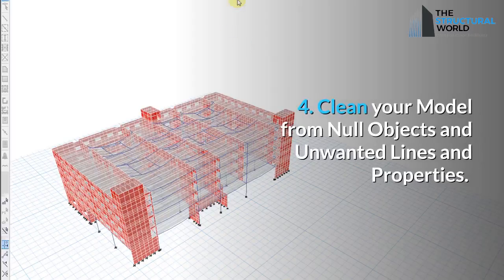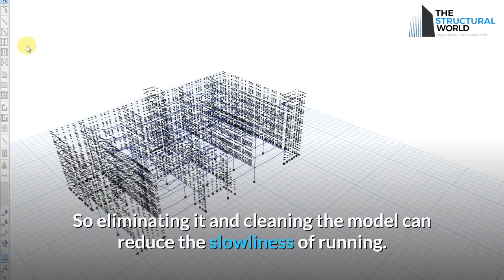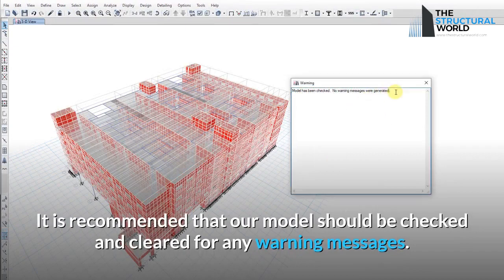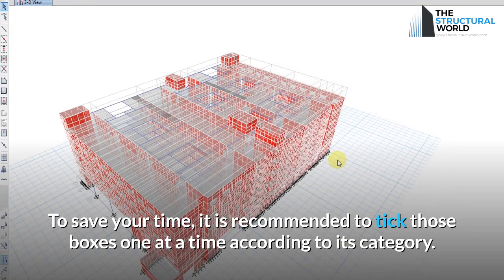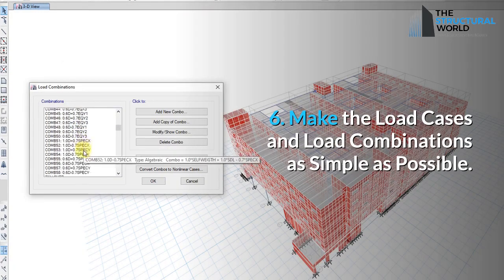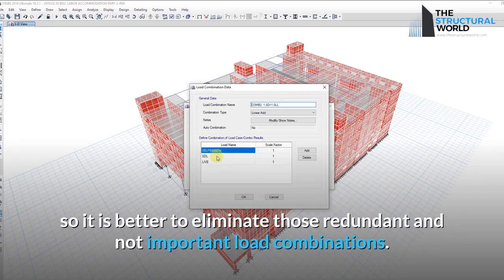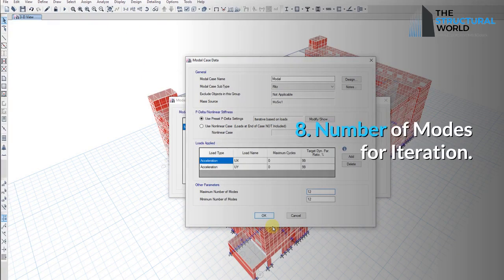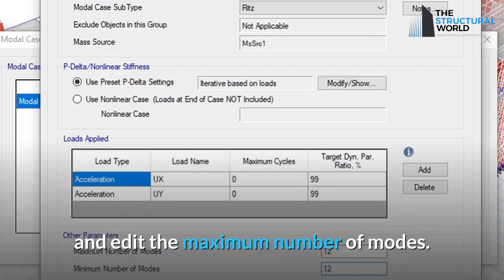Why ETABS Takes Too Long to Run Analysis | How to Avoid It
These reasons might be the cause of the slow analysis of your ETABS model, check it out to avoid them.

Want to learn more about ETABS and other Structural Software? Enroll in our online course

This video has been made possible by Content Samurai: Try it for free!